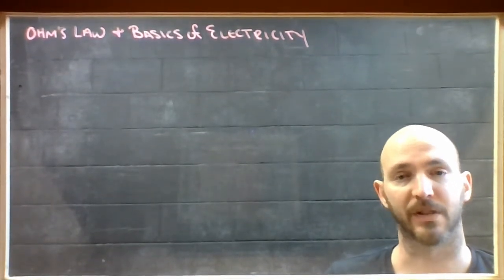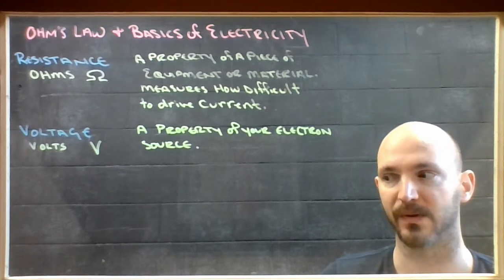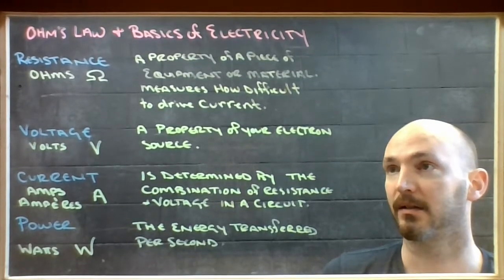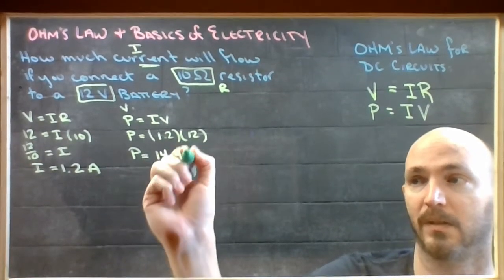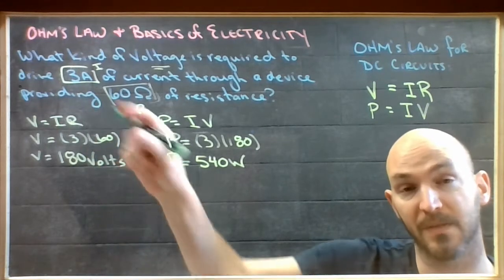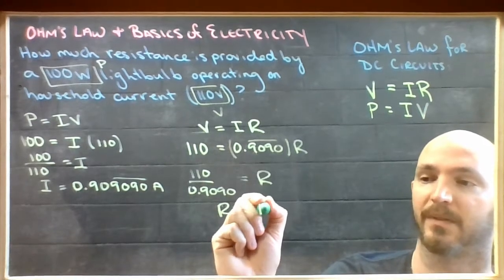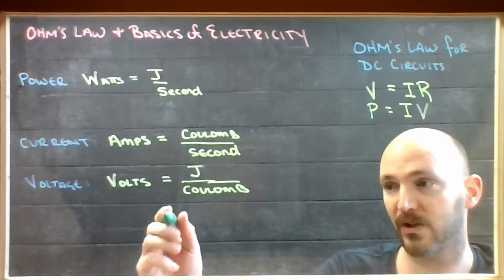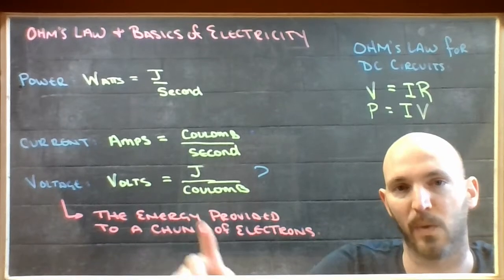Adlib on Ohms Law